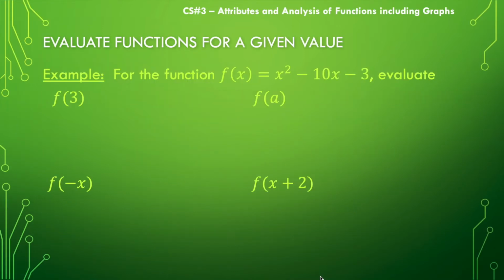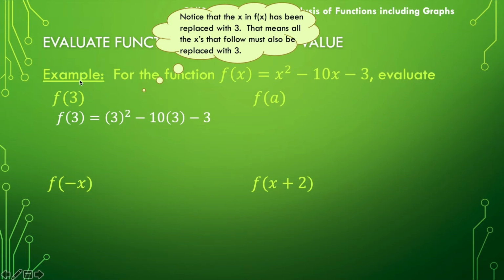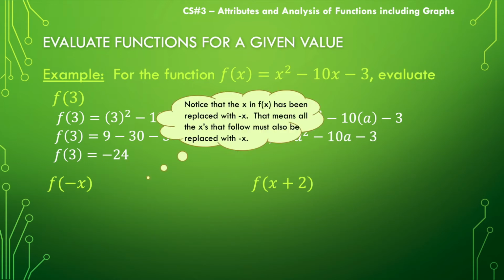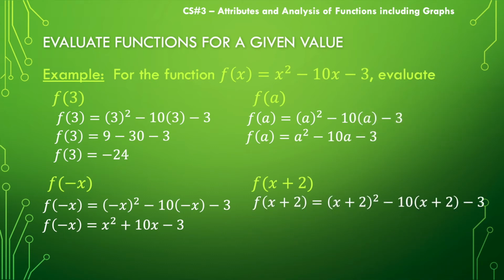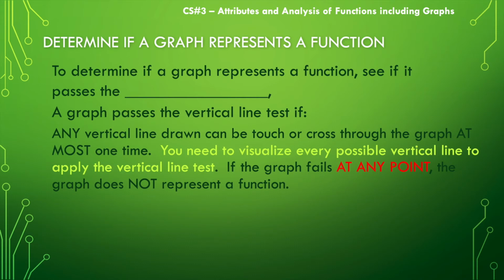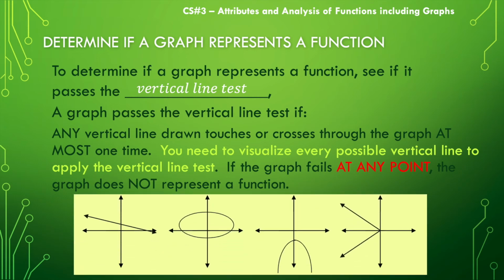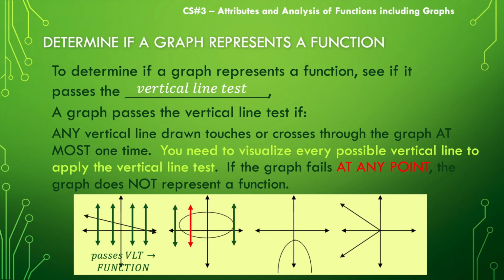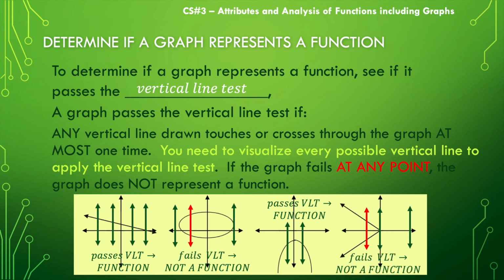Recognizing Functions by Graphs and Evaluating Functions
Using the Vertical Line Test to Recognize Graphs of Functions; how to evaluate functions in function notation for specific values and expressions.